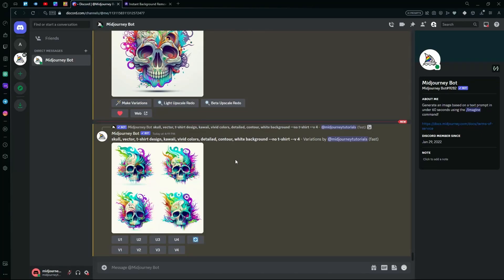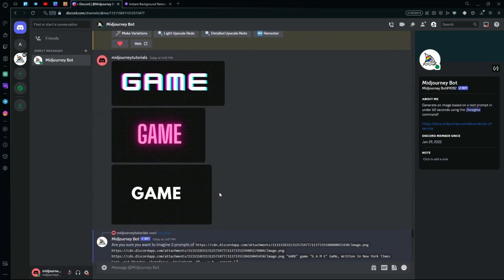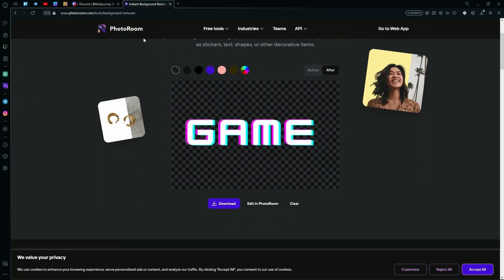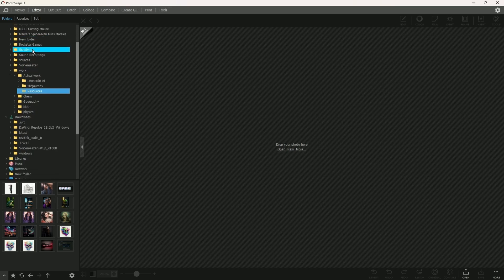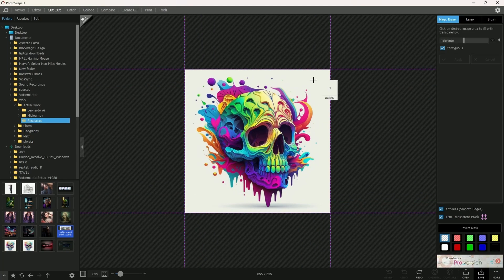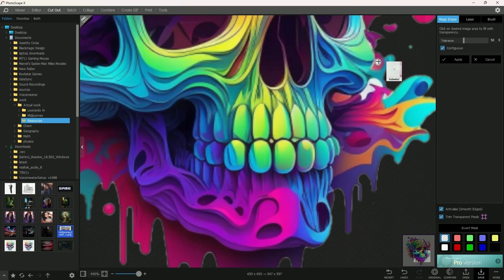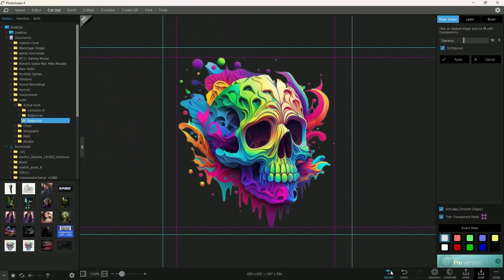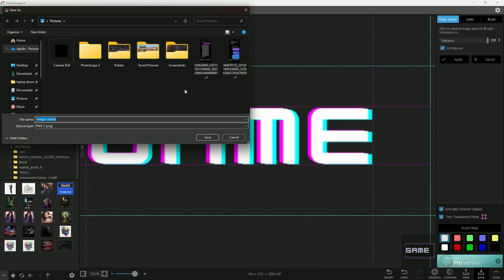Midjourney: Best Way To Remove Background (For Free)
In this tutorial, I am going to show you how you can remove the background from your Midjourney images for free. The result will be a high quality image with a transparent background.